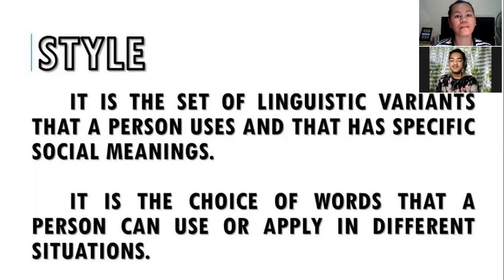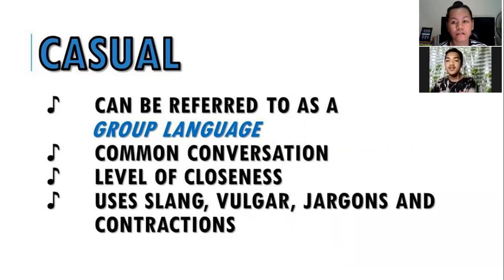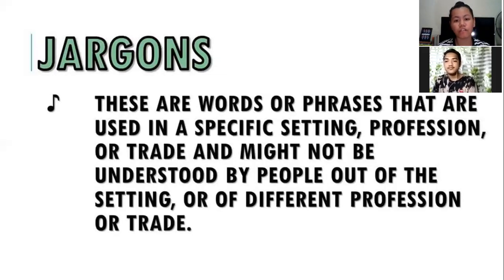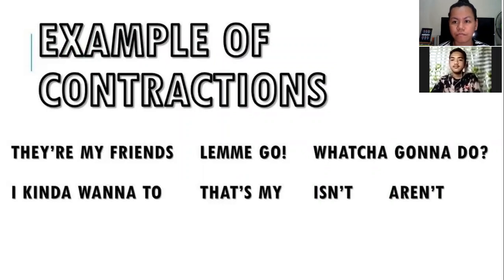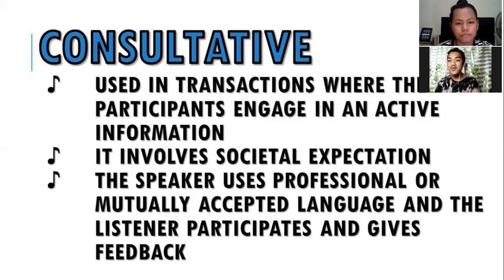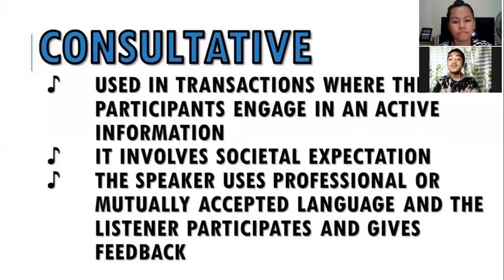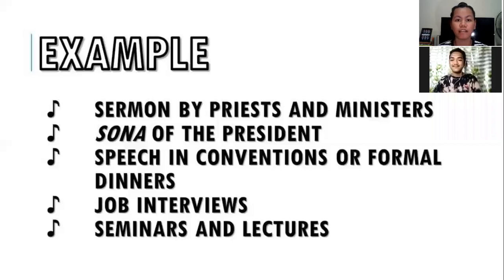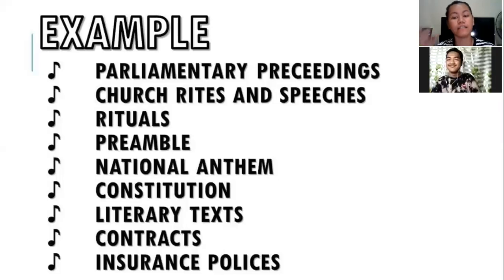OCOM | TYPES OF SPEECH STYLE (Tagalog Explanation)